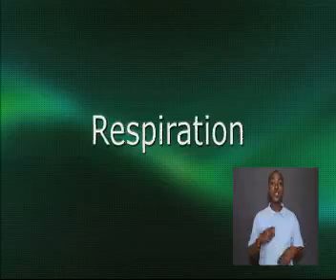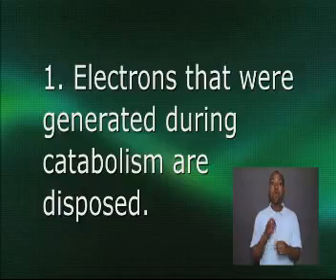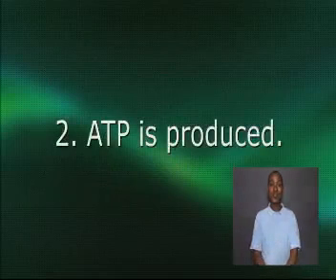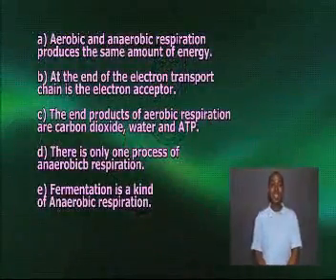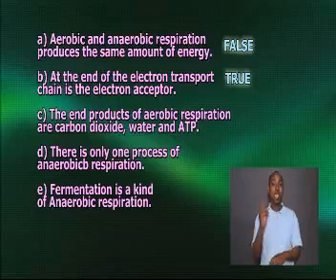Comaring Aerobic and Anaerobic respiration